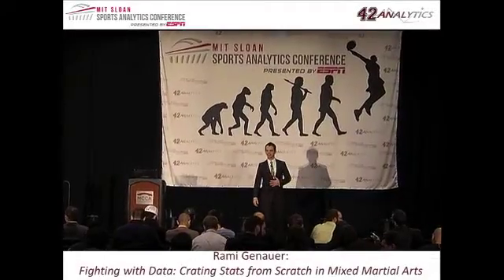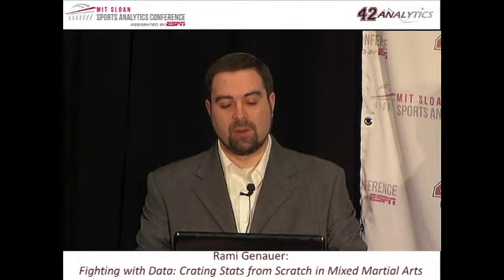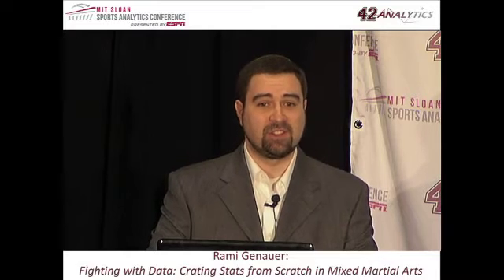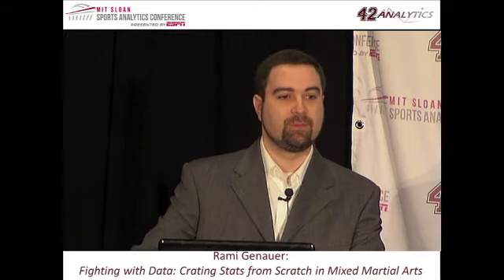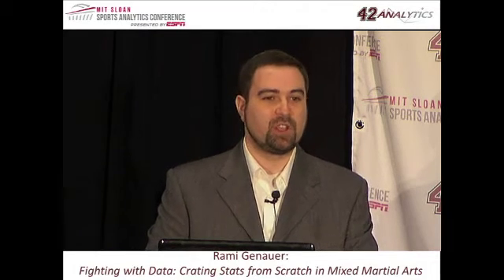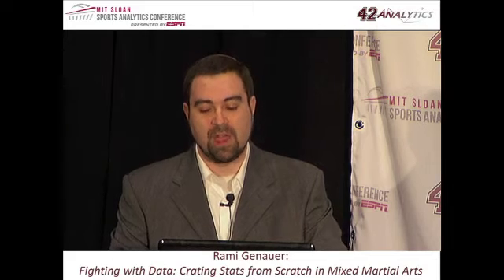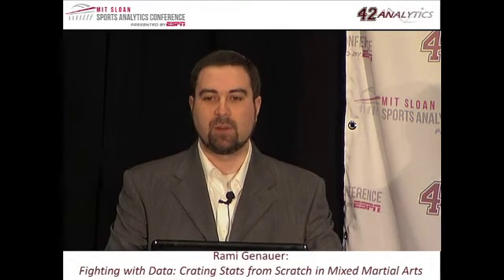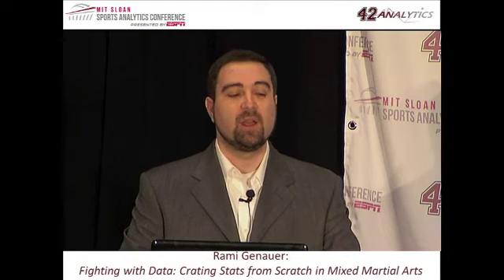2012 SSAC: Fighting with Data: Creating Statistics from Scratch in Mixed Martial Arts